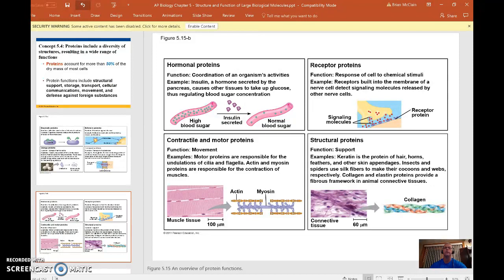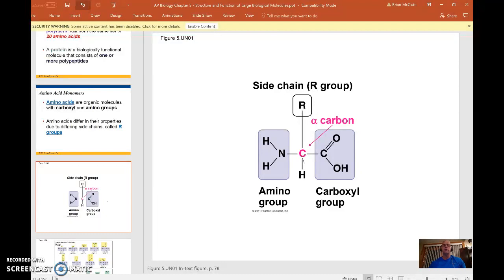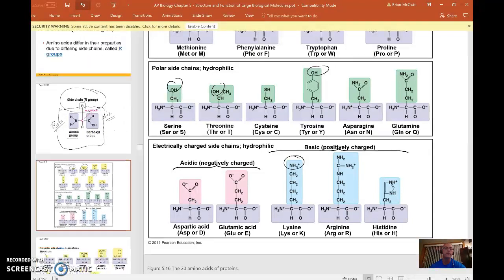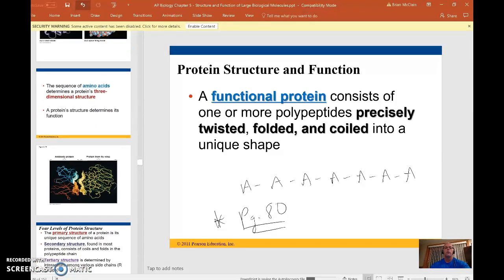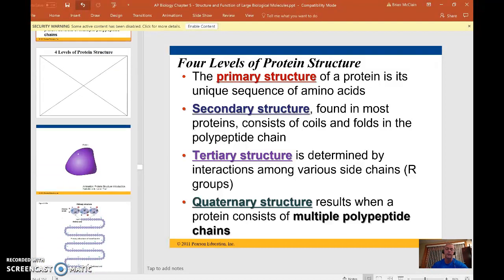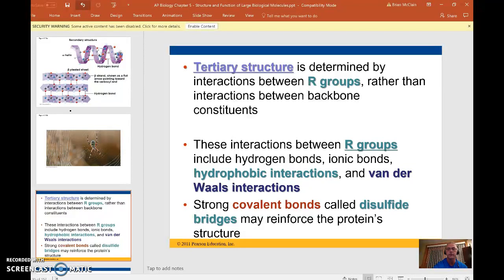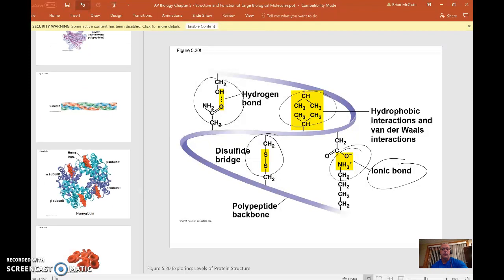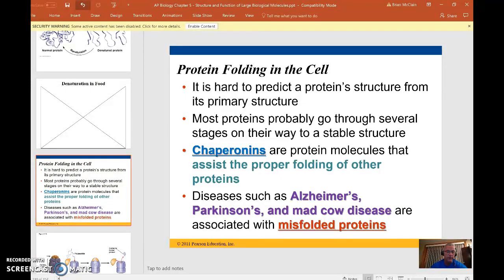Ap Biology Chapter 5 Review Part 2